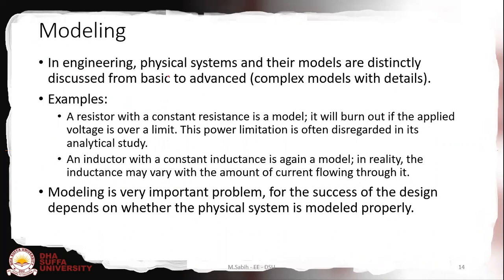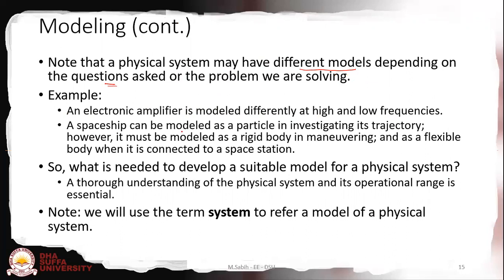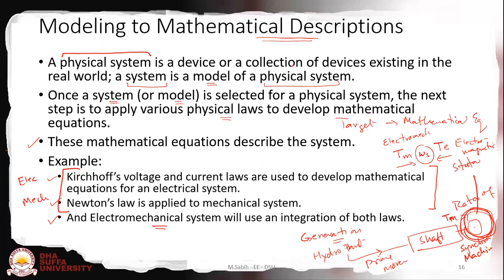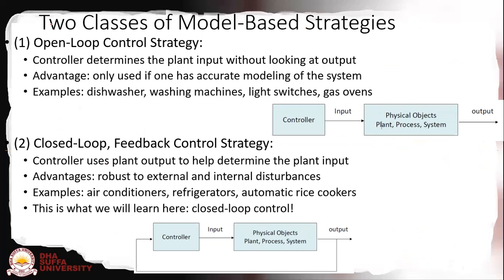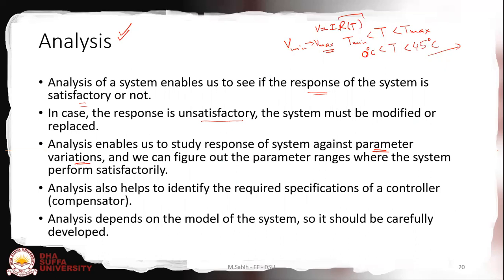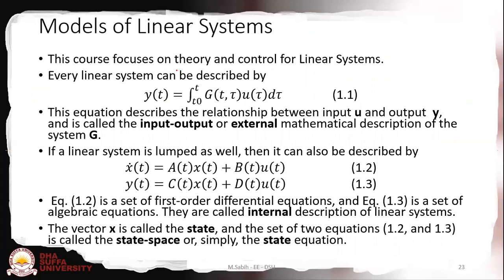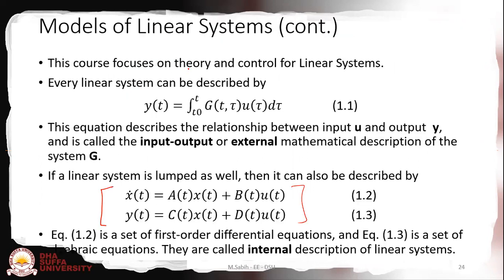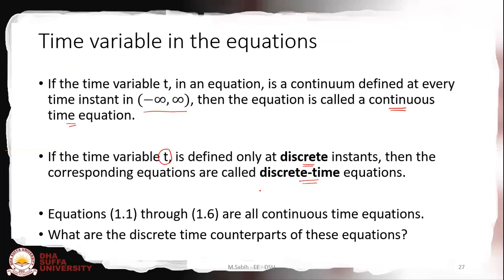EE 7201 S21 C3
Linear Control Theory